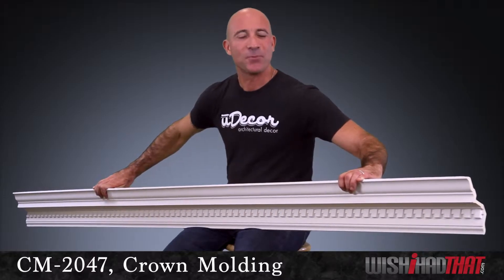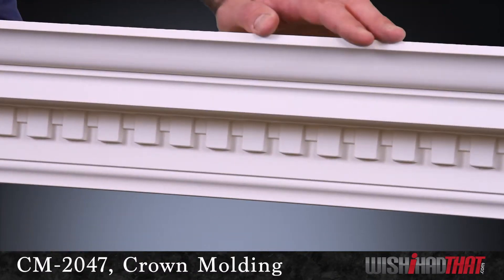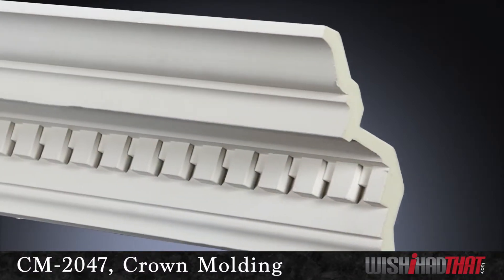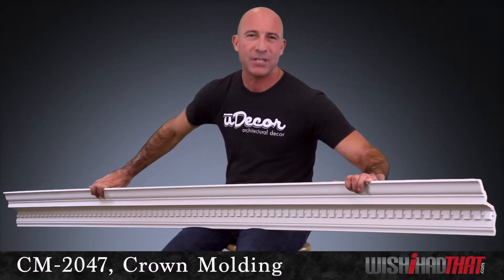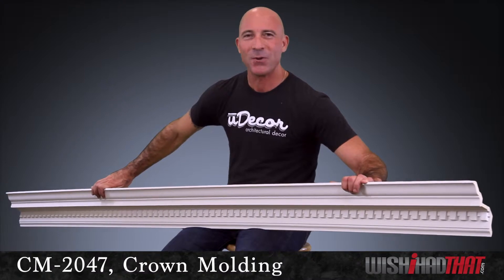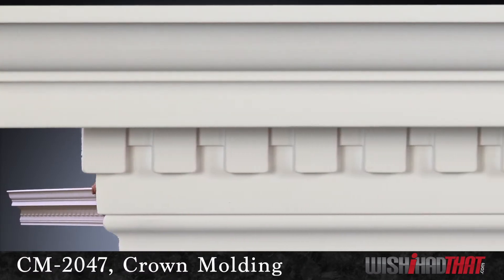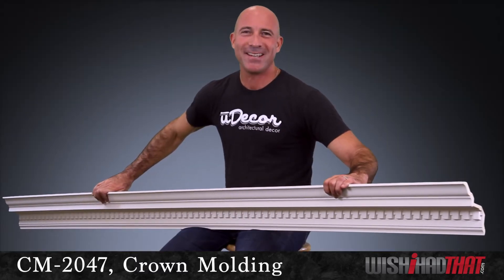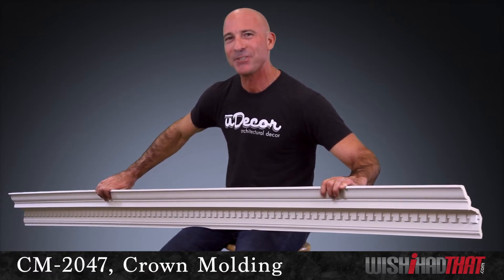Crown Molding, CM-2047